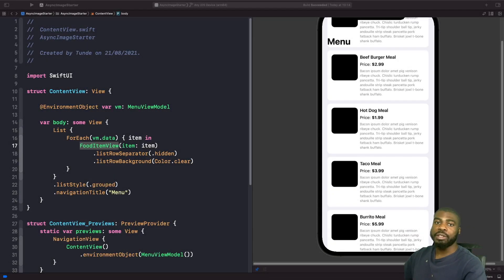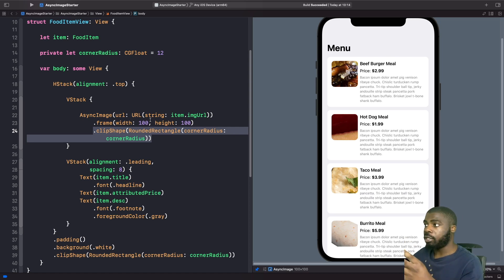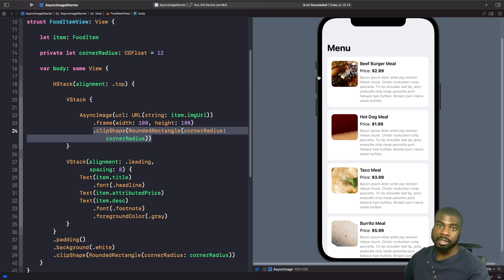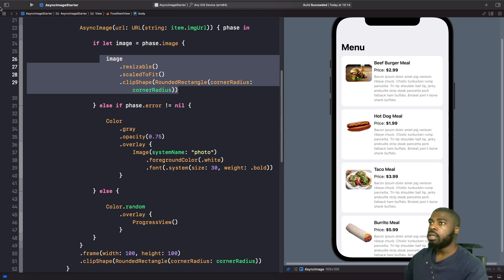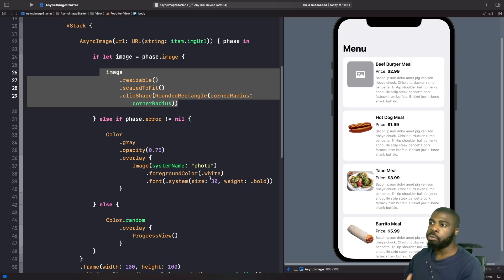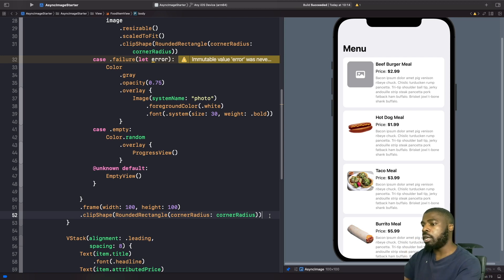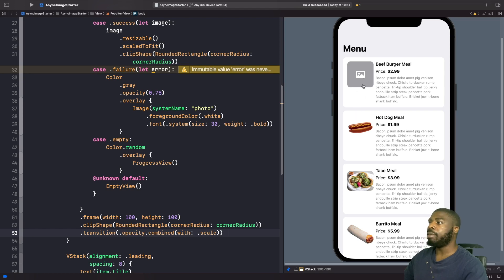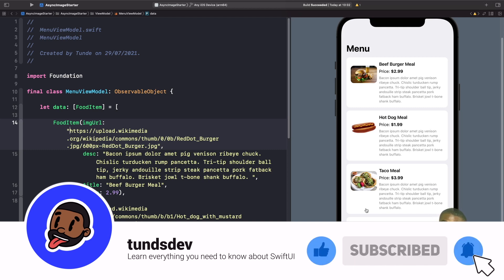Download Images With AsyncImage in SwiftUI And iOS 15 (SwiftUI AsyncImage)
This video will look at the new SwiftUI AsyncImage view available to us in iOS15. Using AsyncImage in SwiftUI allows us now to have a built-in SwiftUI view that allows us to easily download images from a remote source, without the need for a 3rd party library.

We can now download an image in SwiftUI using AsyncImage, but what about if the image fails to load? We'll the new SwiftUI AsyncImage view has some helpful closures that we can use to handle errors gracefully and also we can customize our view too with placeholders whilst our content is loading.

We'll also dive a bit into some SwiftUI animations to see how we can mix this in with our AsyncImage and animate our views.